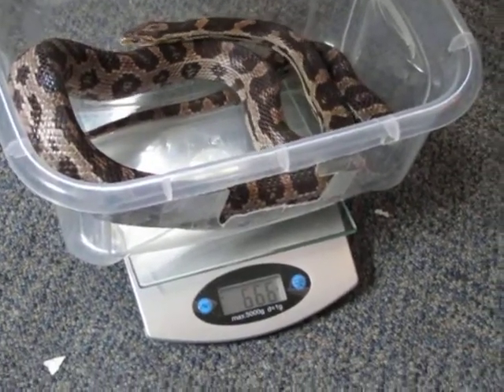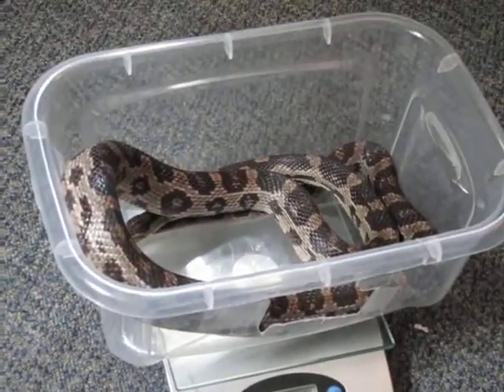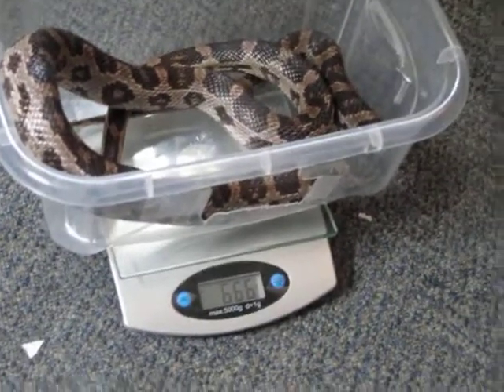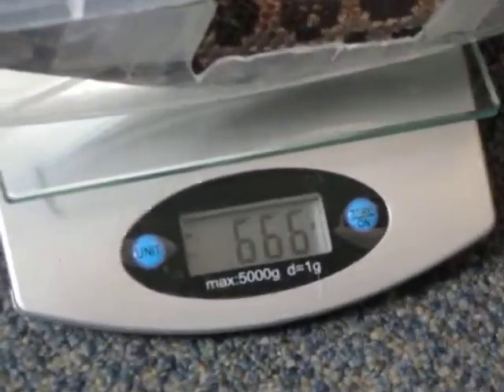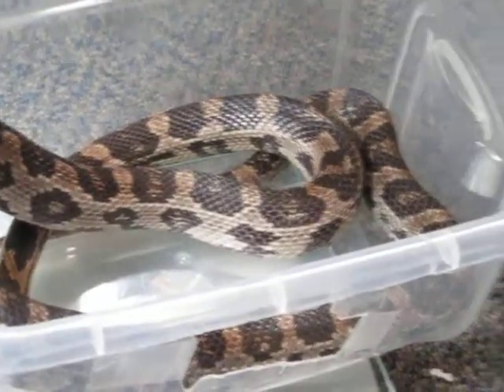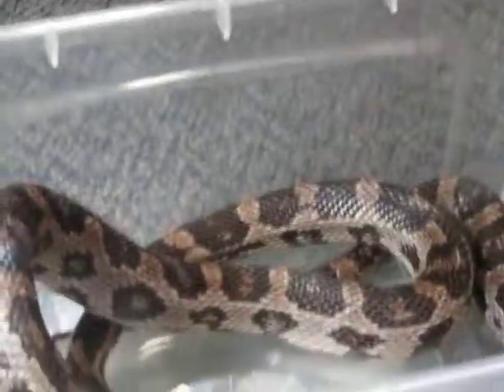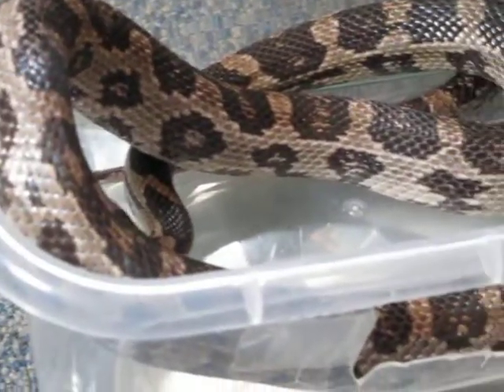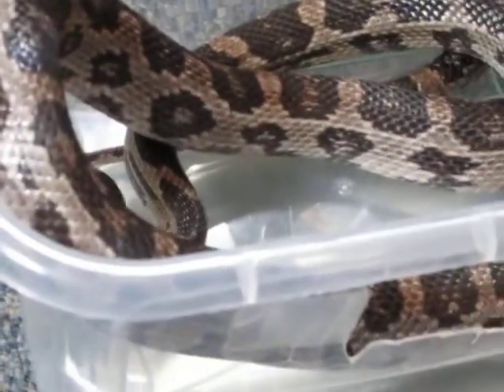Diamonds weight video1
This is Diamond my oldest corn snake being weighed.